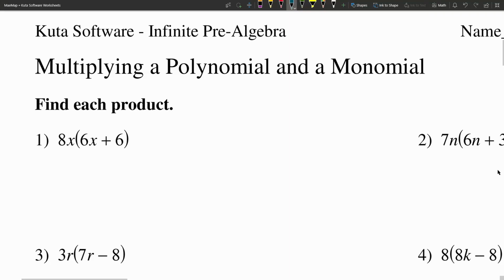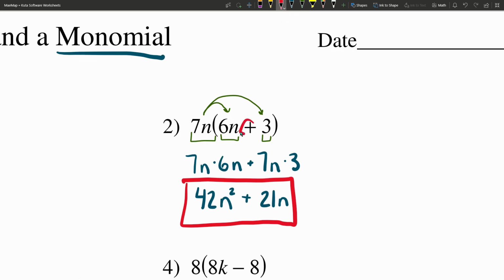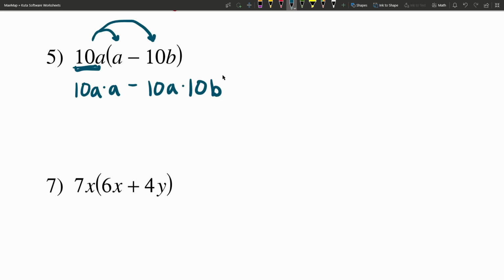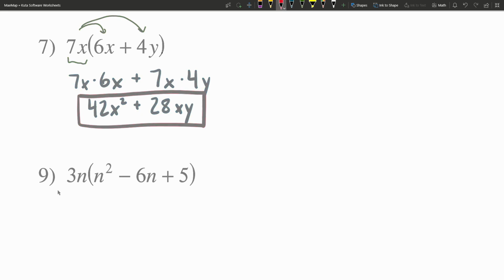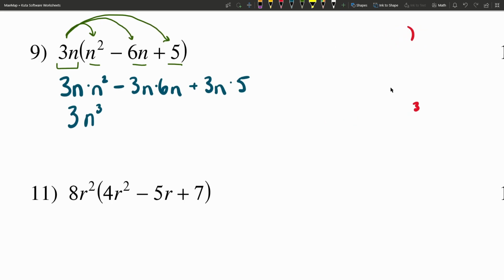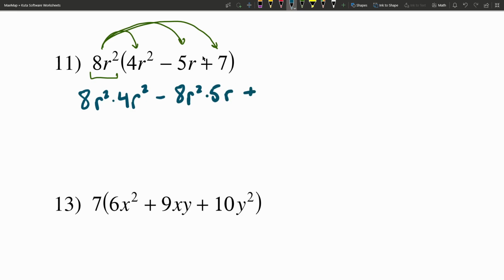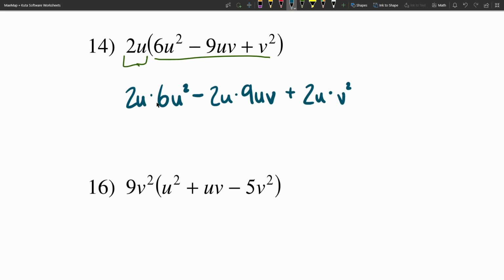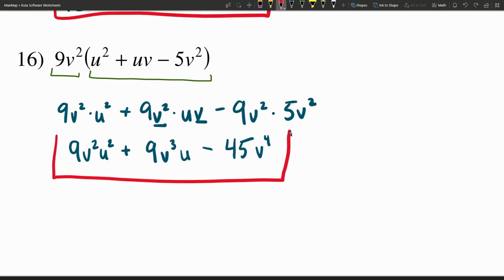KutaSoftware: PreAlgebra- Multiplying a Monomial And Polynomial